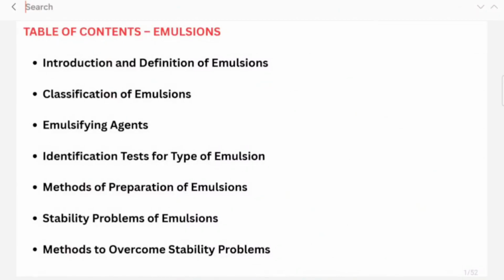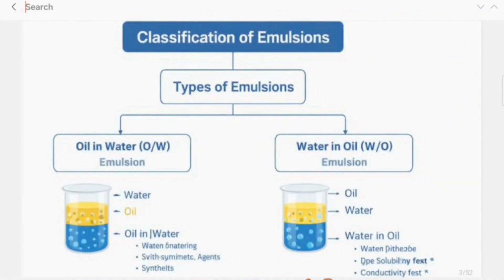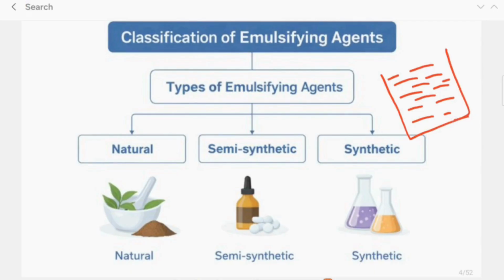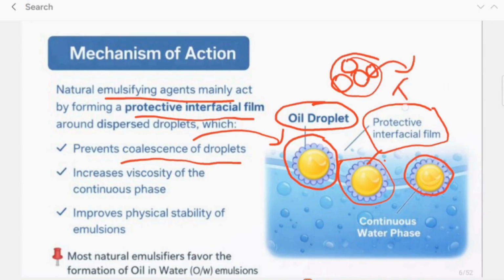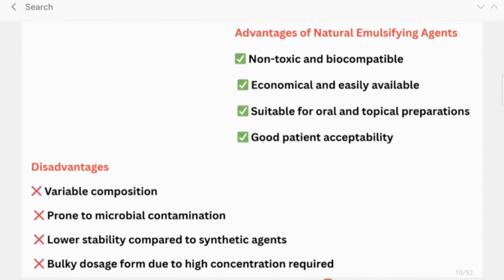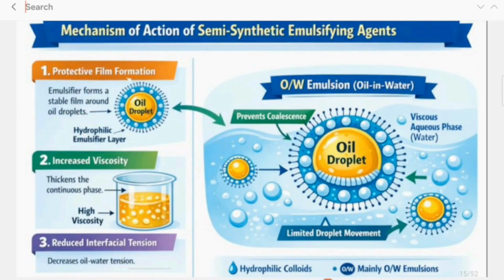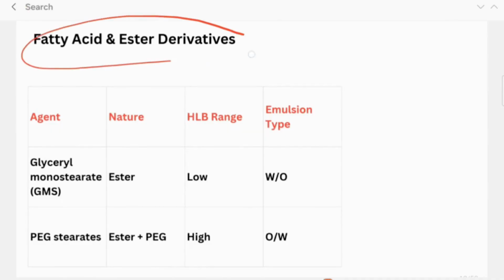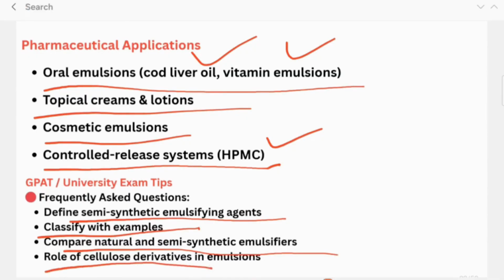Emulsions in Pharmaceutics (B.Pharm 1st Sem) | Definition, Classification & Emulsifying Agents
In this video, I have explained the basics of Emulsions in Pharmaceutics, specially designed for B.Pharm 1st Semester and D.Pharm students.

Topics Covered:

Definition of Emulsions

Classification (O/W and W/O)

Natural Emulsifying Agents

Semi-Synthetic Emulsifying Agents

Advantages & Disadvantages

Pharmaceutical Applications

This is Part 1 of the Emulsions series.
Next video will cover preparation methods and stability problems.

Perfect for university exams and concept clarity.
This lecture is specially designed for RGUHS, PCI syllabus, and Indian B.Pharm 1st semester students.

emulsions in pharmaceutics
emulsions b pharm 1st semester
definition of emulsion in pharmacy
classification of emulsions
o w and w o emulsion
emulsifying agents in pharmaceutics
natural emulsifying agents
semi synthetic emulsifying agents
cellulose derivatives in emulsions
acacia tragacanth emulsions
pharmaceutics unit 1 b pharm
d pharm pharmaceutics notes
b pharm semester 1 pharmaceutics
gpat pharmaceutics basics
pharmacy first year notes
emulsion easy explanation
emulsion theory pharmacy